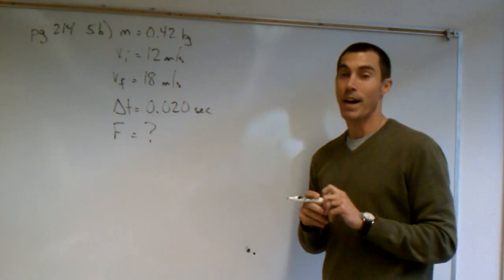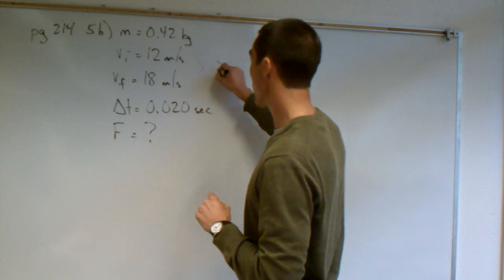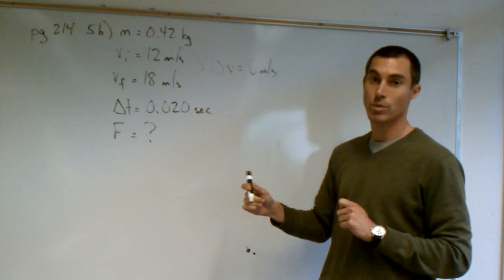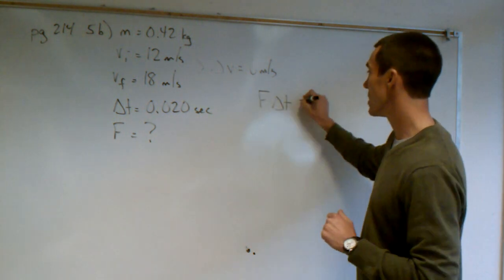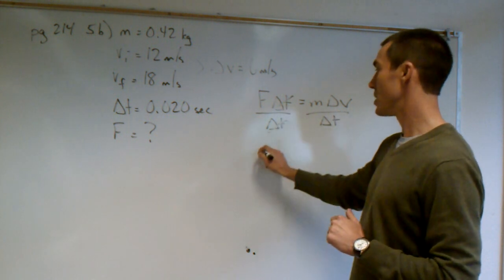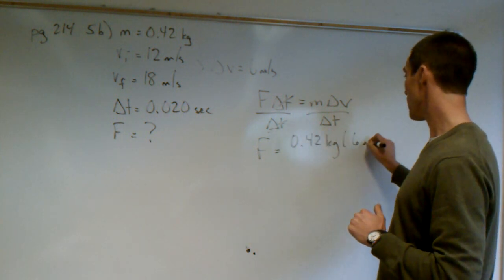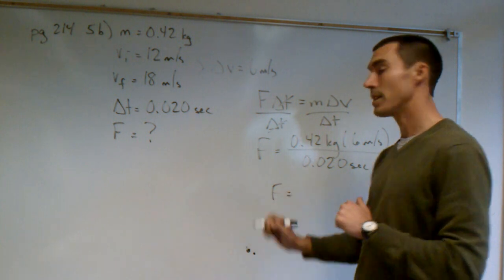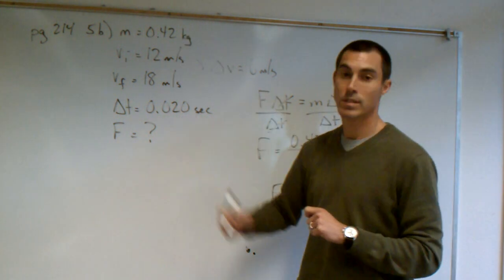Impulse-Momentum Theorem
Holt Physics pg 214